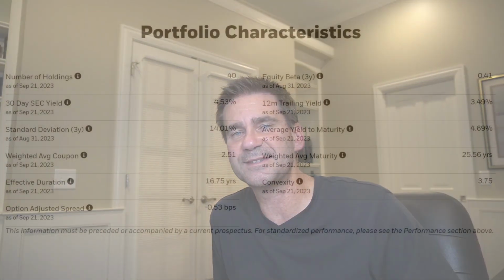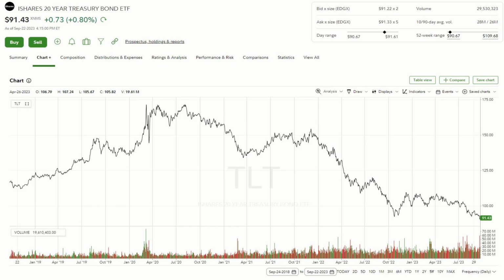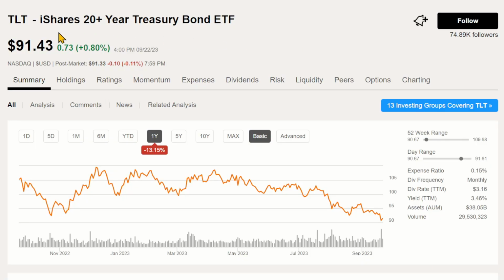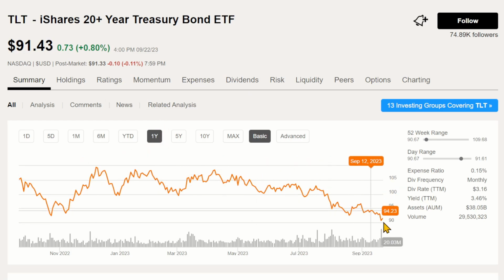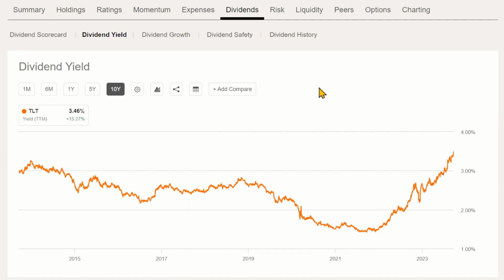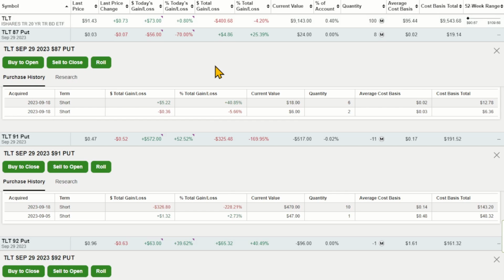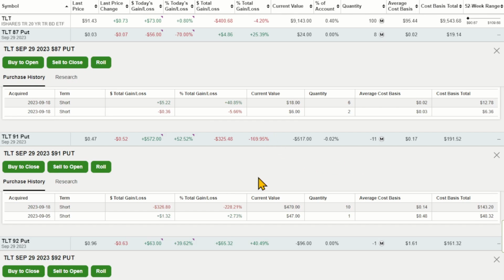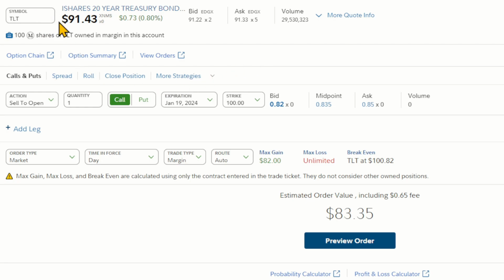TLT and the Wheel Strategy - Using Bonds and Options to Create Income.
This is an introduction to TLT and the Wheel Strategy. My plan is to start wheeling TLT to create income.

Use this special link to trial Seeking Alpha for 14 days prior to purchase:

0:00 Intro
0:39 HIGH vs TLT
2:38 Wheel Strategy
4:26 TLT Review
6:11 TLT Option Positions
8:51 TLT 9% OTM Example Return